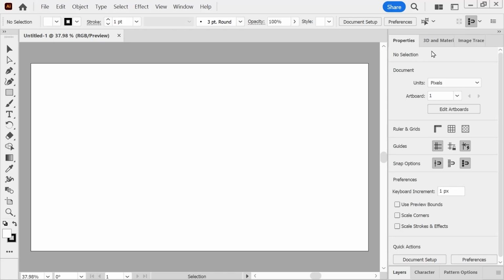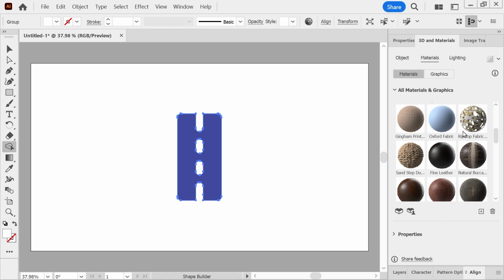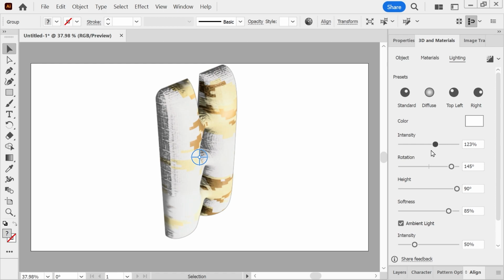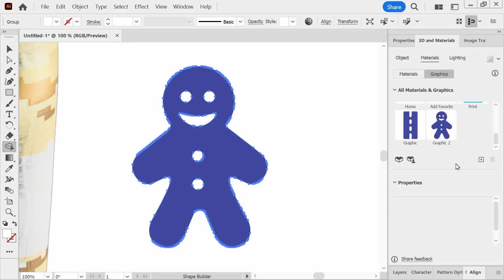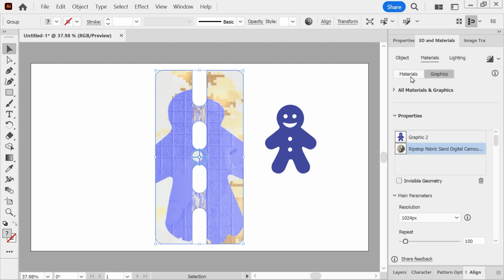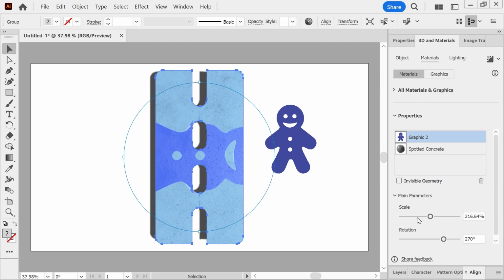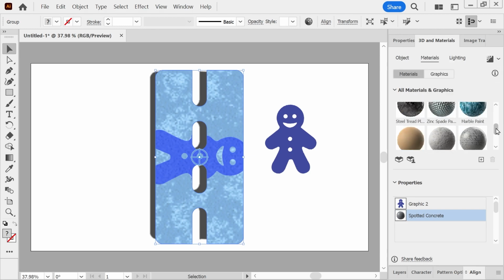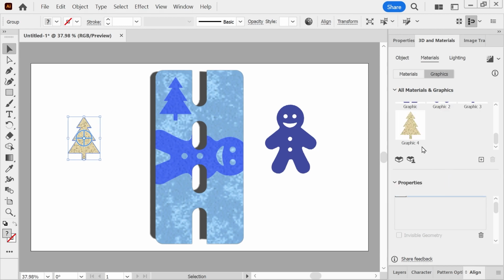3D Tools in Illustrator 2023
How to use the new 3D tools in Adobe Illustrator 2023